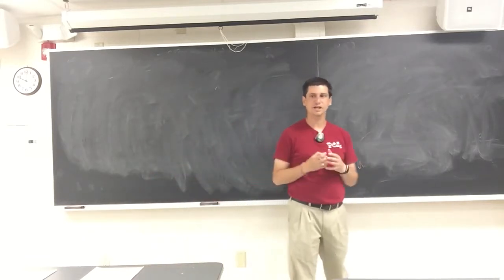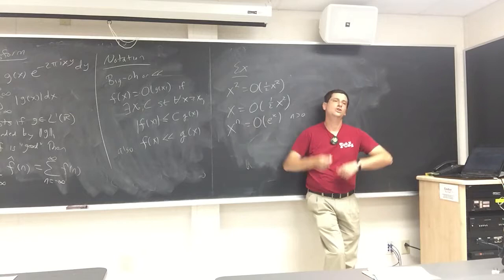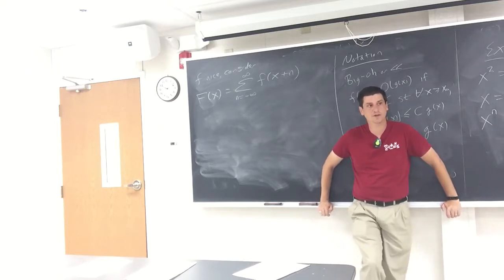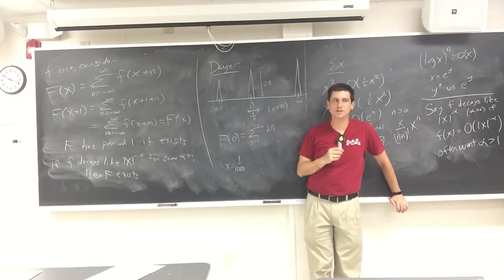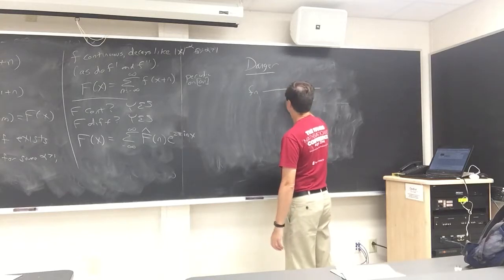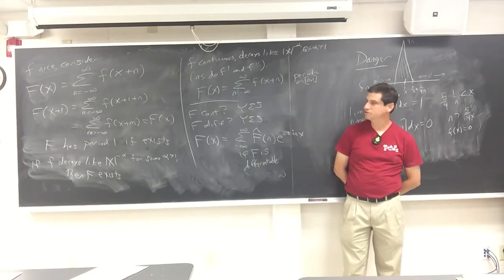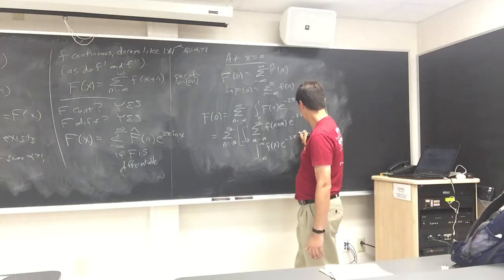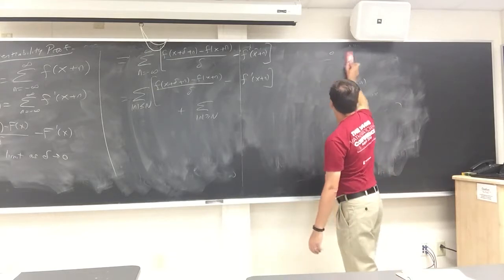Math466 Fall2017 Lec09 FourierTransformAndPoissonSummation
Math 466: Advanced Applied Analysis: Lecture 9.1: September 27, 2017: Fourier Transform, Poisson Summation (note the audio was lost in the last 12 minutes, for the rest)